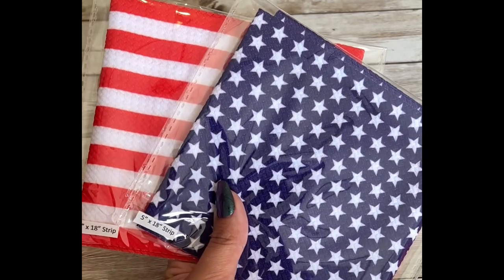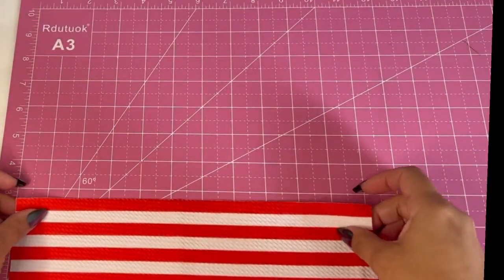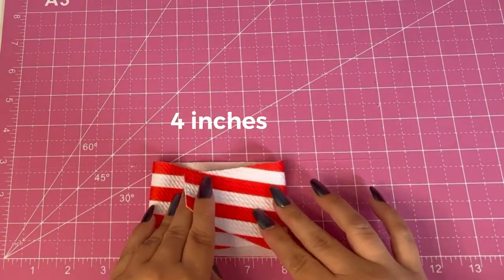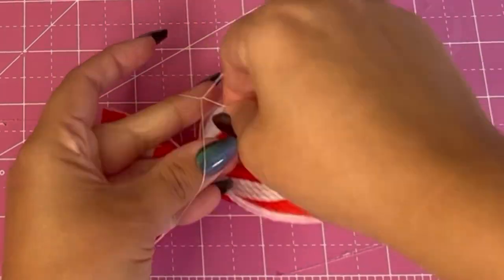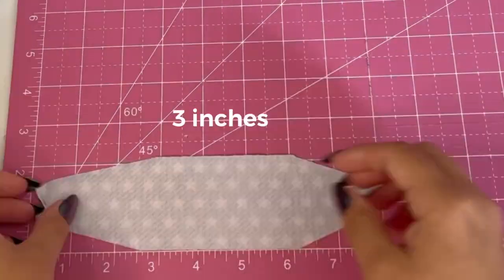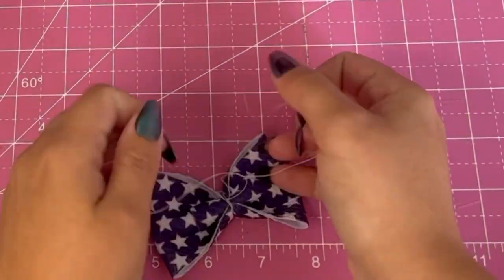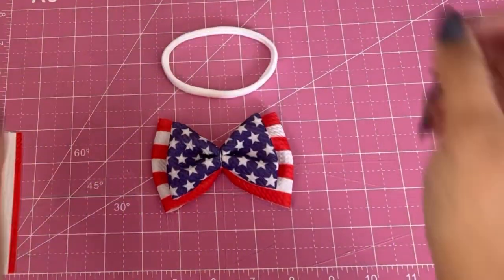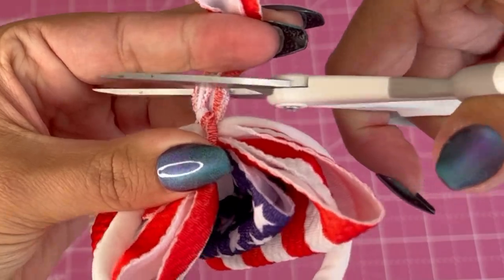4th of July Hair Bow Tutorial Using Bullet Fabric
Hello, I’m so glad you're here! I hope this video has helped you. I’m more than happy to help my fellow crafters.

Supplies:
▪️Bullet Textured Liverpool Fabric
The fabric prints shown in this video are available seasonally in my Etsy Store. Linktr.ee/JustSewNicole
▪️Thread OR elastic hair tie

Suggested places to look for Bullet Textured Liverpool Fabric:
▪️My Etsy Shop
▪️Other Etsy Stores
▪️Facebook Groups

Suggested places to look for hair bow hardware:
▪️Hobby Lobby
▪️HairBowCenter

Are you interested in opening an Etsy Shop?
If you sign up for Etsy as a new seller and use my referral code link you will get 40 free listings. (This will not work if you have previously opened an Etsy Shop.)